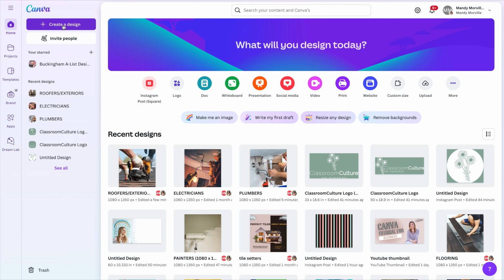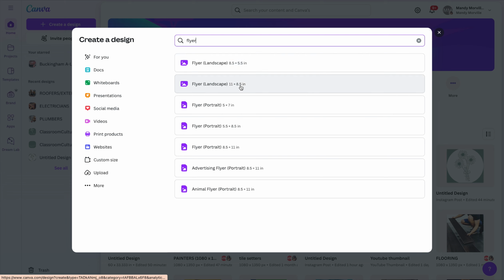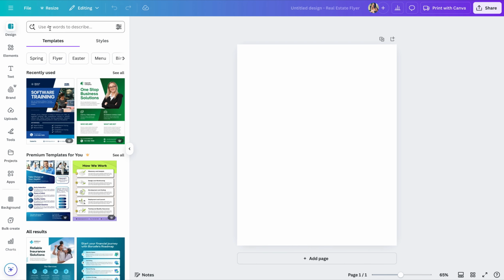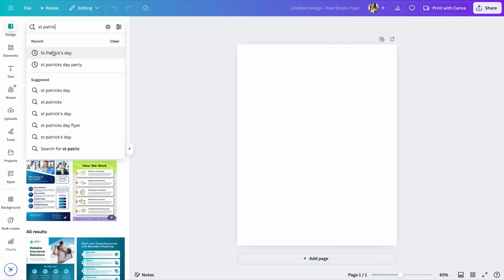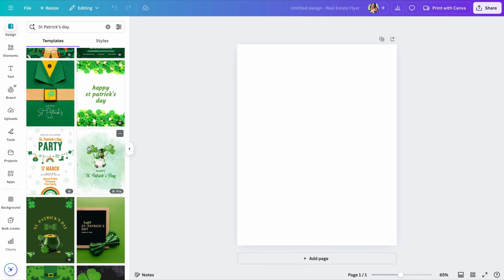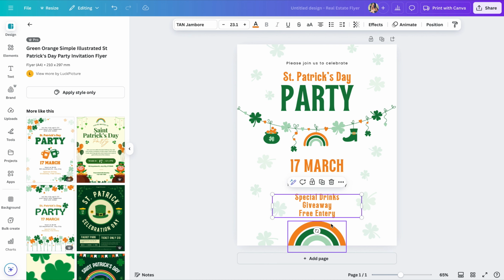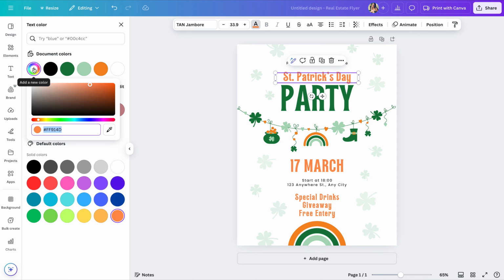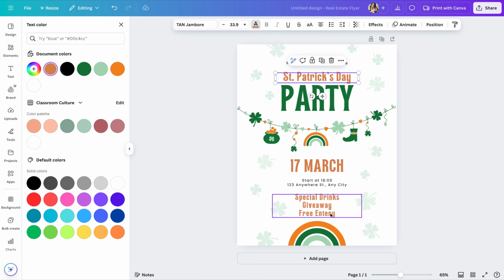Canva Templates Explained For Beginners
Learn the basics of Canva templates. This quick tutorial covers how to find and customize templates for social media, flyers, and more. Perfect for beginners looking to create professional designs with ease.